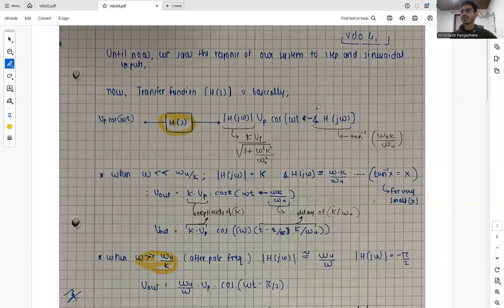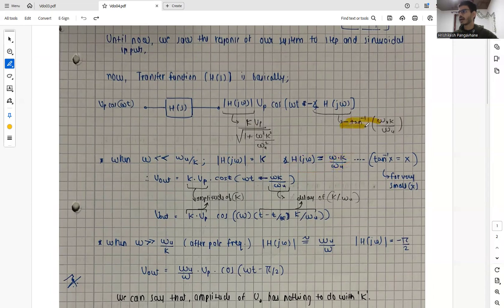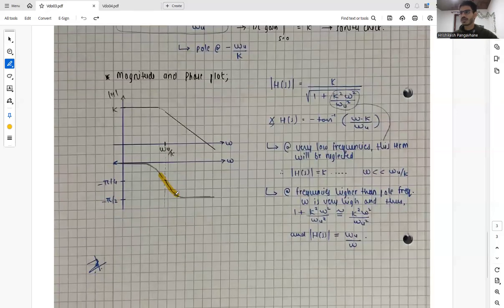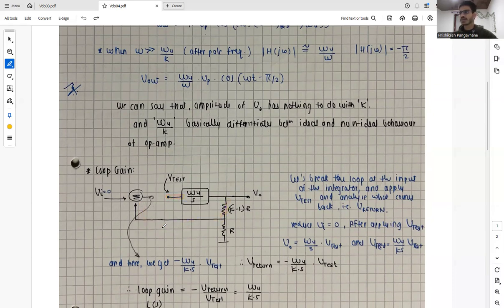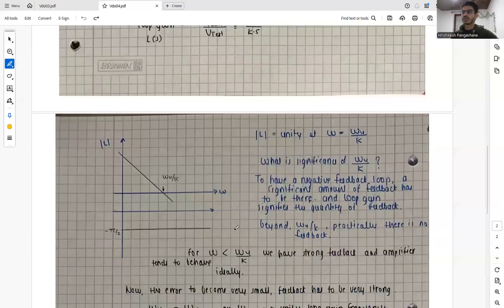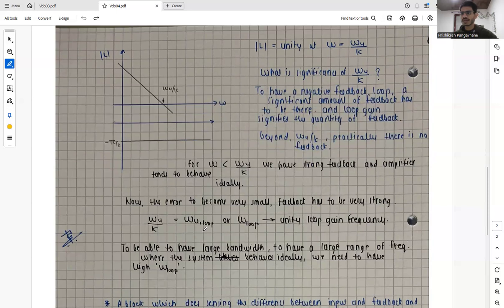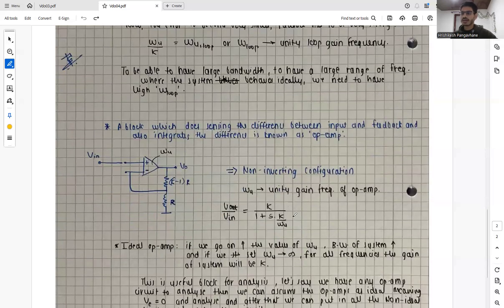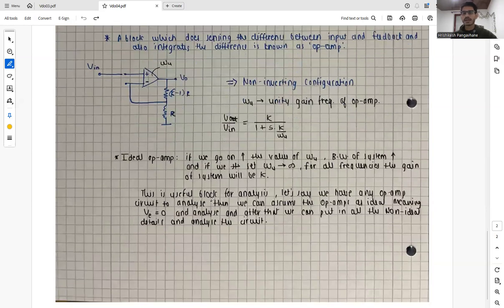04 Loop Gain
In this video we will talk about unity looop gain frequency which differentiates between ideal and non-ideal behaviour of op-amp. We will derive equation for loop gain and plot its bode plot.